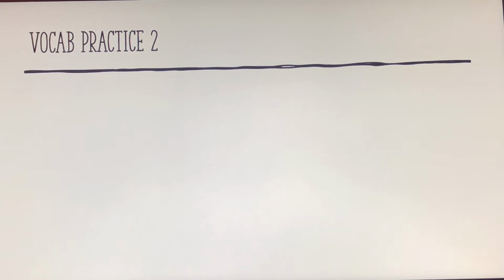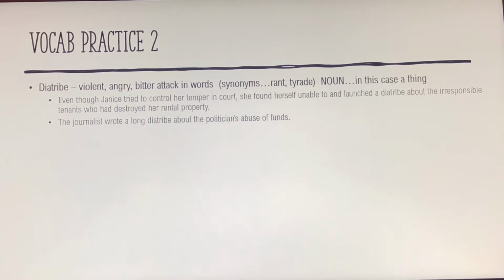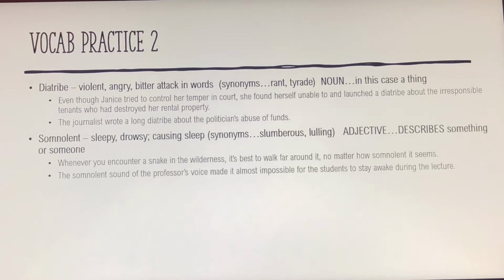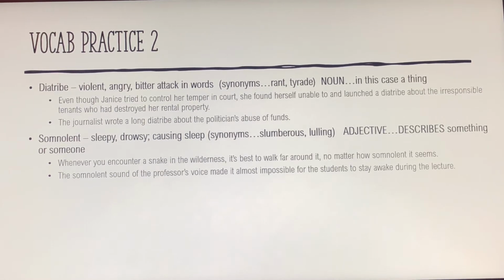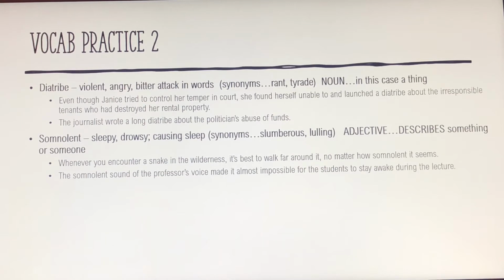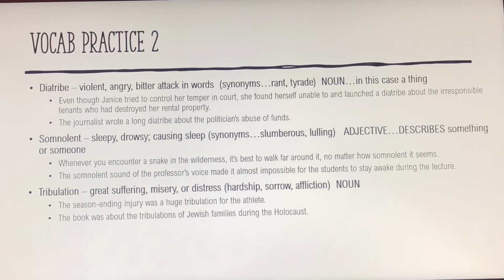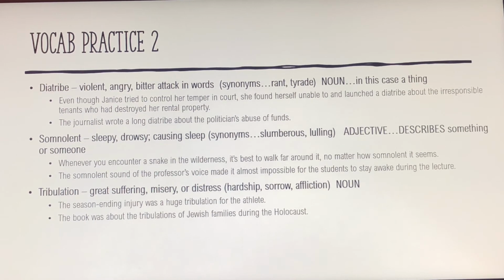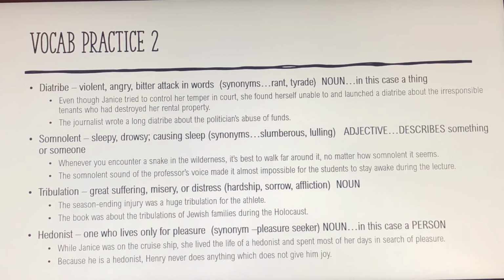Vocab Practice Part 2